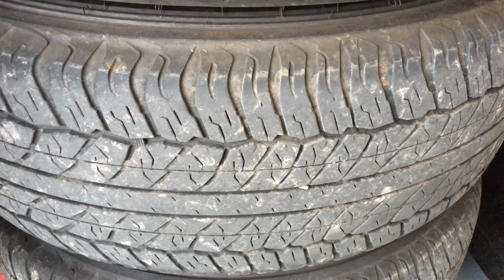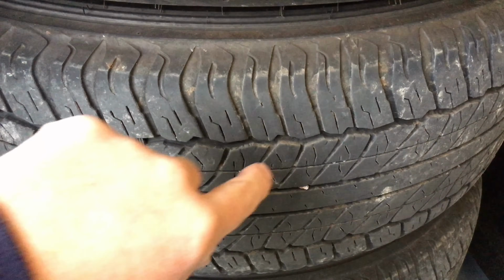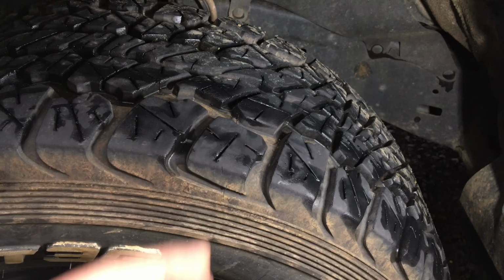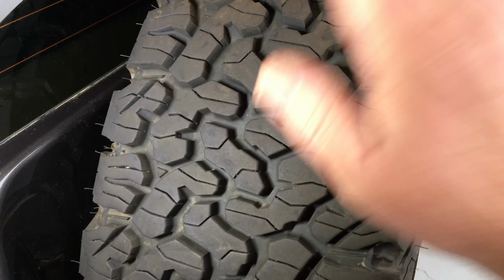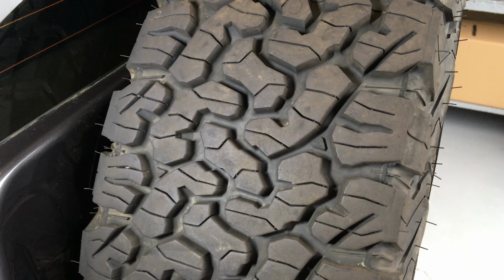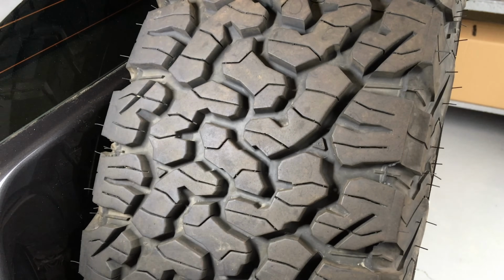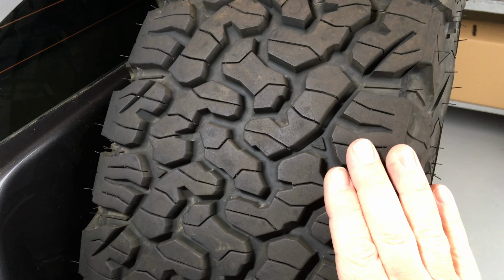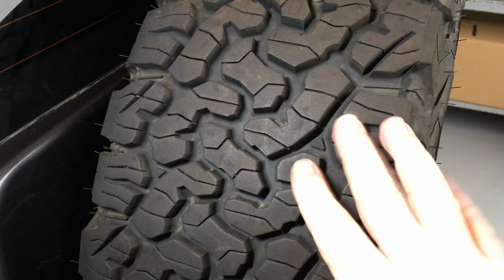BEST 4x4 Tyres WHY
Tyres explained - Tough stuff grip for Tracks & 4x4 Road tyres & in between.
Bfg all terrain ko2 Dunlop grand trek grandtrek at3g. Fourby4diesel. Toyota 4x4 what tyres work on the tracks.
What are the best off-road tires what are the best highway tires tyres.